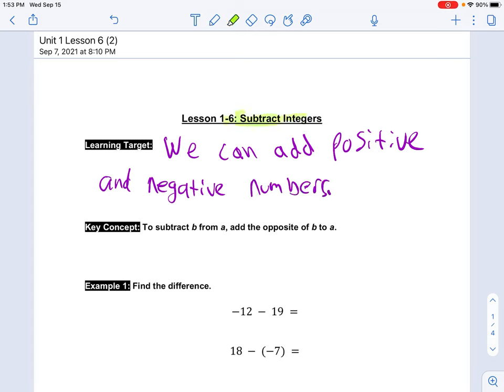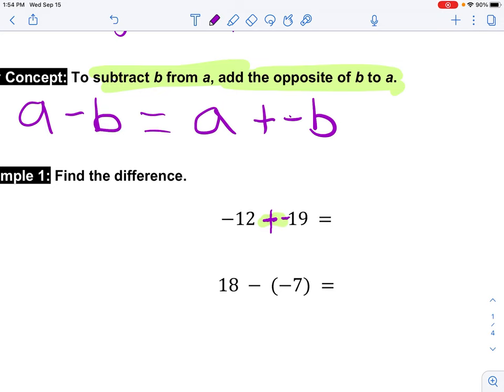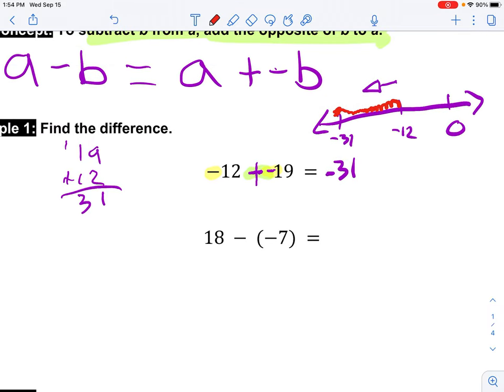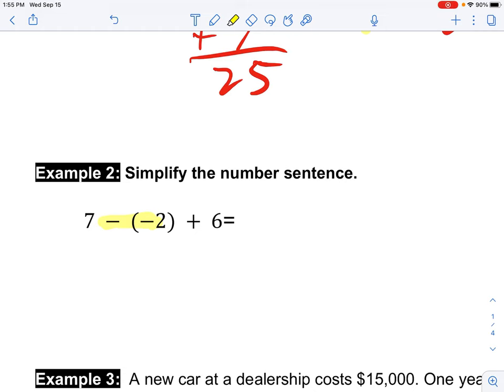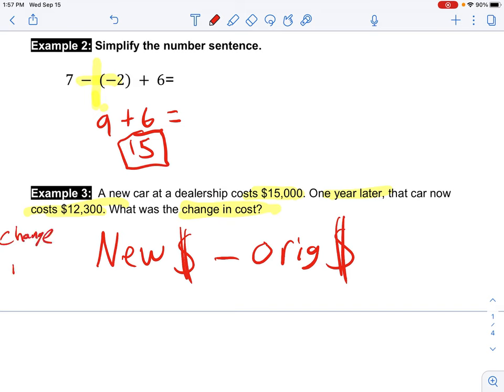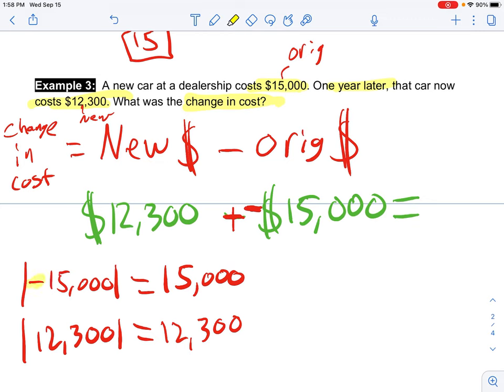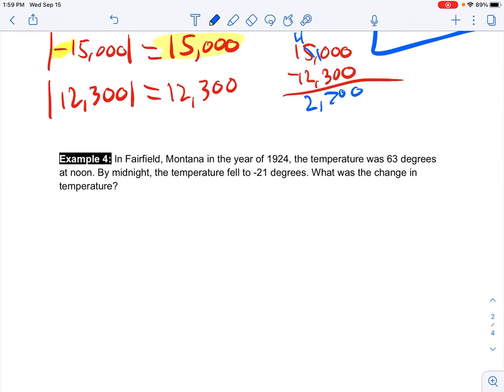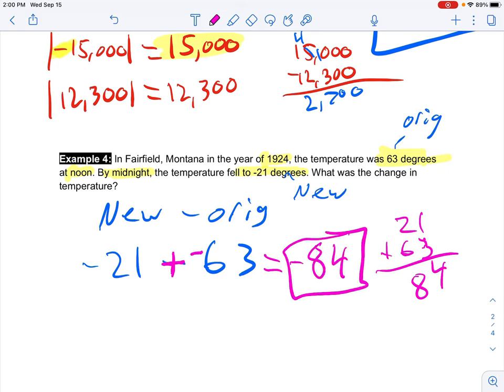Unit 1 Lesson 6 (7)